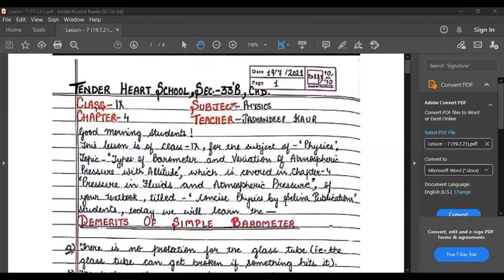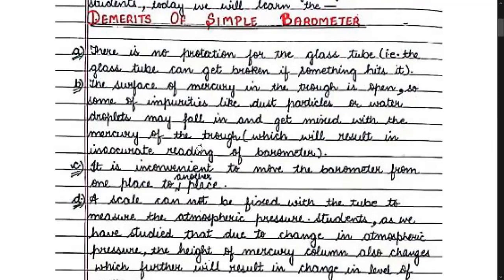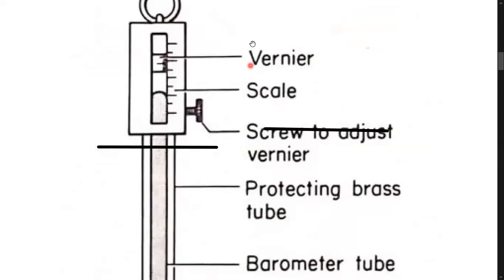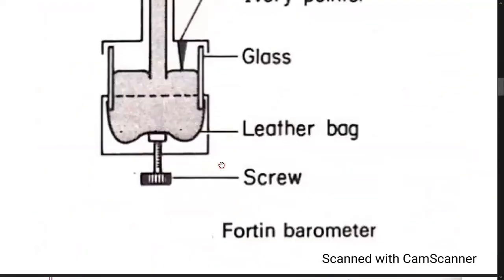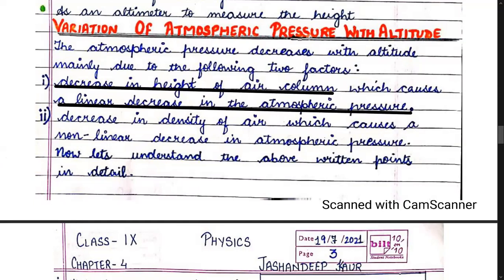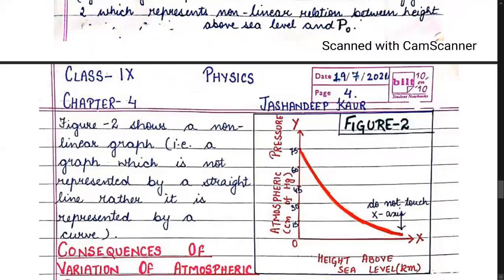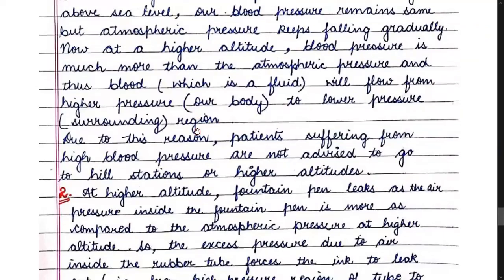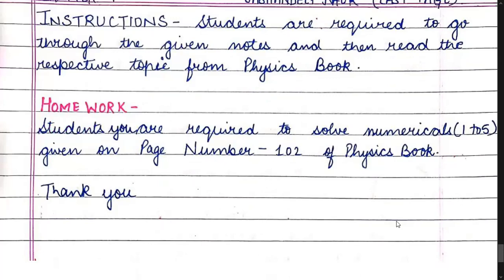Types of Barometer and variation of atmospheric pressure with altitude, Physics, Class 9